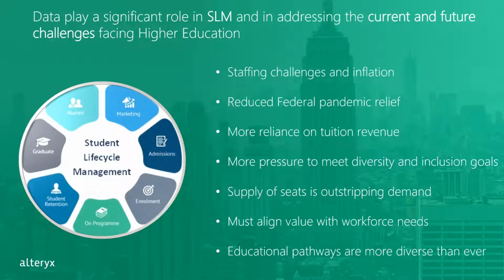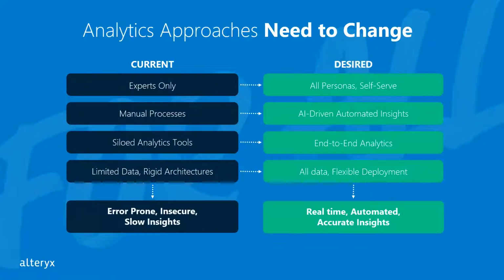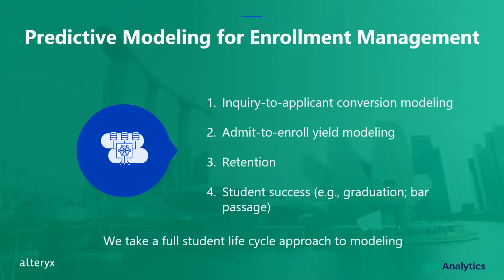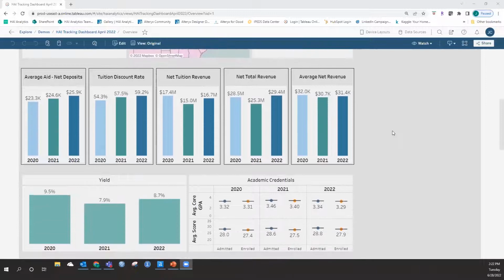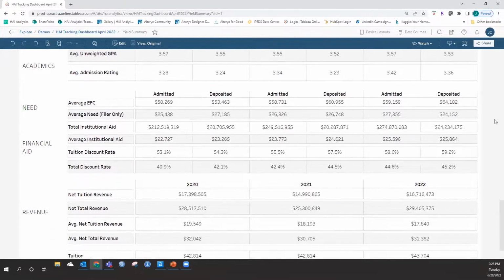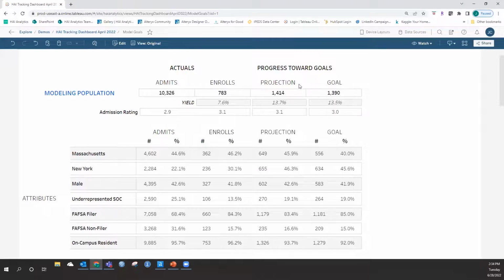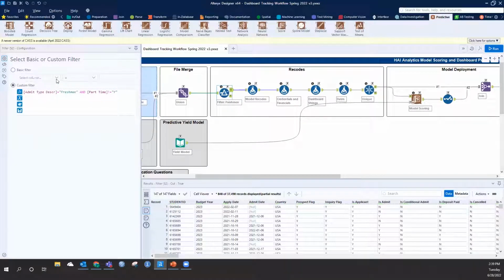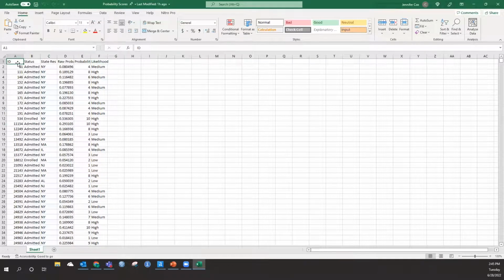Optimizing Enrollment Outcomes with Analytics for All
Over the past decade, colleges and universities in the US have seen a steady decline in enrollment, and that trend is not expected to reverse any time in the near future. Stretching across various functions from marketing, admissions, financial aid, and institutional research, the need for gathering deeper insights from data and having a strategic enrollment plan has never been greater.  In this video, Alteryx and HAI Analytics discuss how a democratized approach to analytics, combined with data visualizations built with Tableau, can help enrollment managers meet the challenges of today’s competitive higher ed landscape.